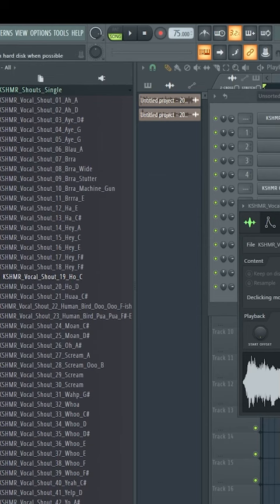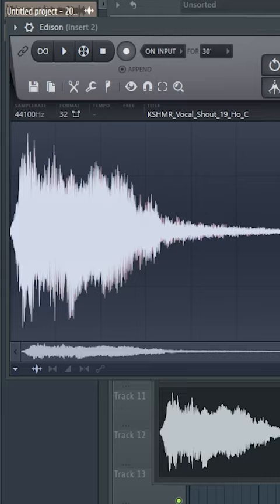Sound Design Trick in FL Studio No.2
FL Studio music producers, use this sound design trick to create your own sample packs! If you are tired of using premade samples that won't suit your needs, just use this technique and design your own samples in FL Studio!